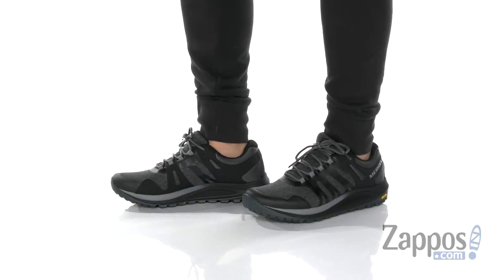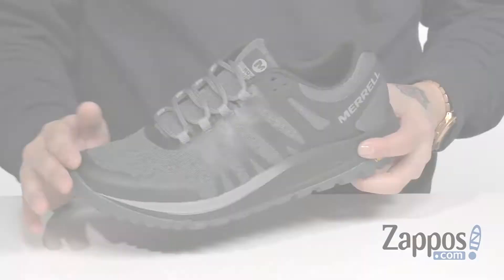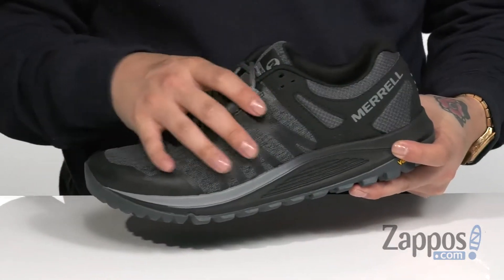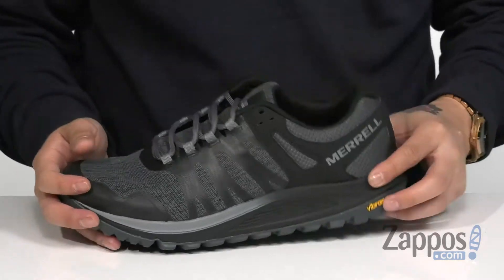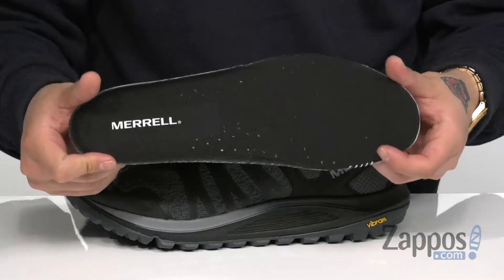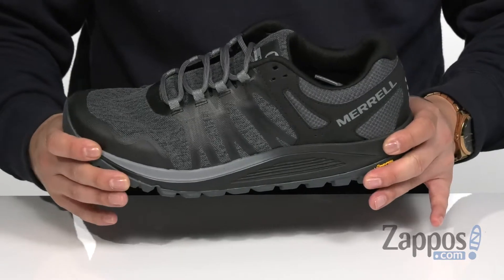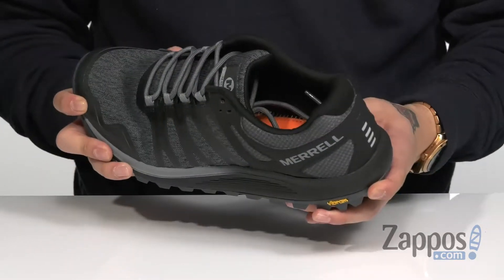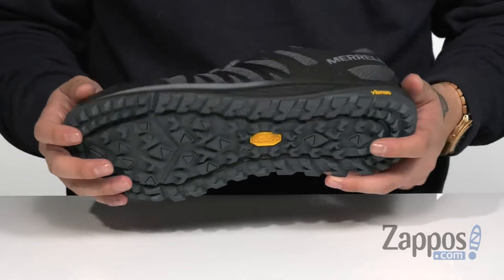Merrell Nova SKU: 9159021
Enjoy the shock-absorbing comfort, long-lasting support, and excellent outsole grip of the Merrell&reg; Nova trail running shoe.
Ideal for running on moderate trails.
Abrasion-resistant textile and TPU upper.
Lace-up style with fabric laces for a secure fit.
Protective rubber toe cap.
Breathable mesh lining for a more comfortable interior fit.
M Select&#8482; FRESH antimicrobial agents reduces shoe odor.
Hyperlock&#8482; synthetic heel counter for added security.
Removable EVA insole provides flexible support and underfoot comfort.
Forefoot and heel cushioning pods for added comfort and shock absorption.
Compression-molded EVA midsole for stability and shock absorption.
TrailProtect&#8482; rock plate protects feet from underfoot debris.
Vibram&#174; TC5+ outsole with adaptive lugs delivers high-performance durability, stability, and traction.
5 mm lug depth.
Imported.